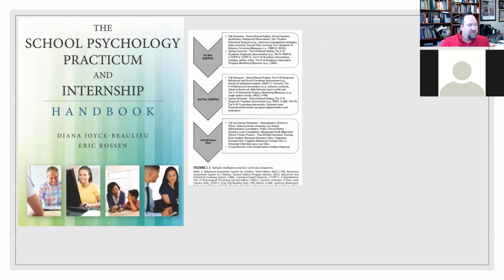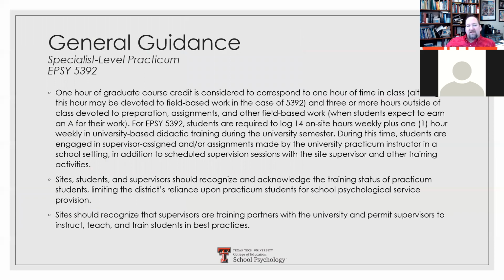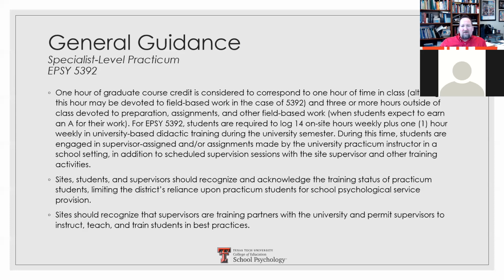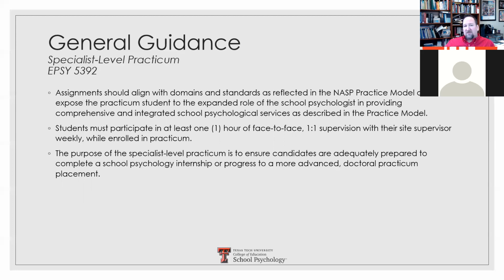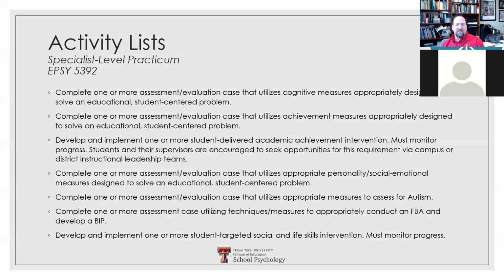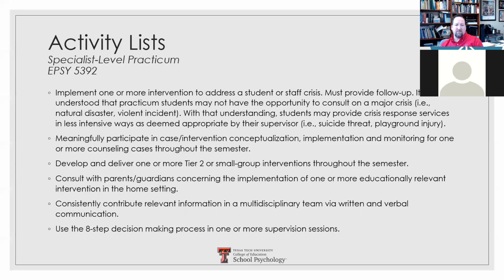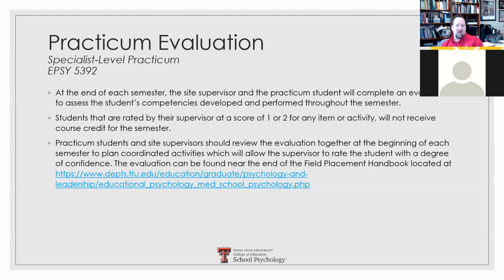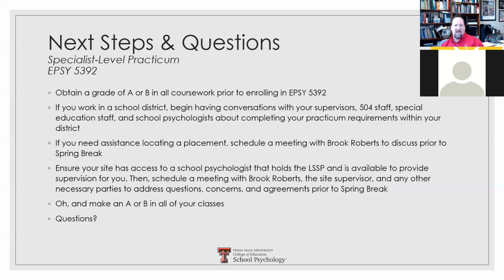School Psychology at TTU Information for the Specialist Practicum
In this video, School Psychology at TTU provides information for students planning to enroll in the specialist-level practicum sequence, which occurs during the second year in the program.